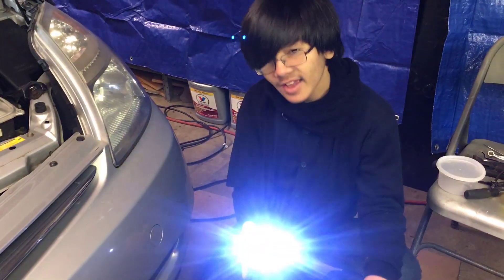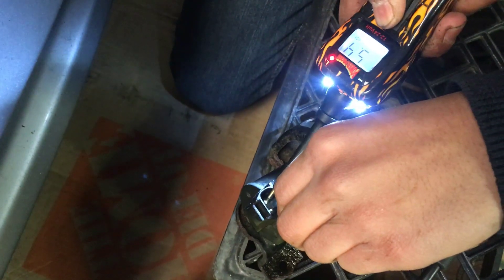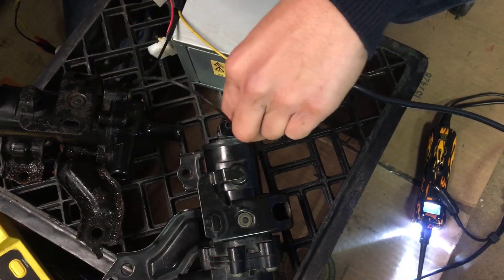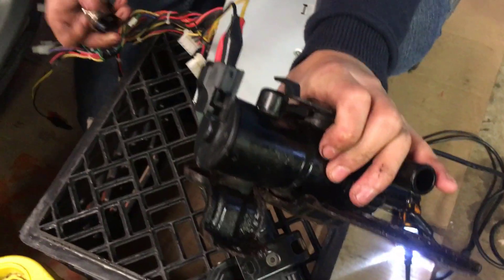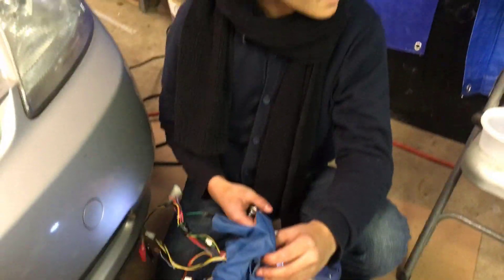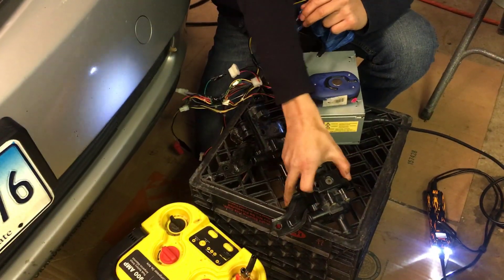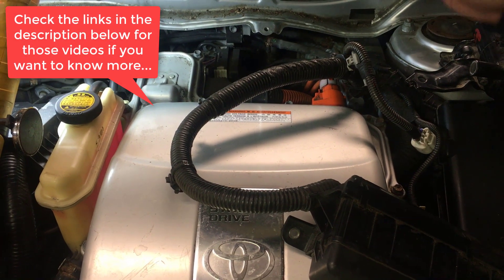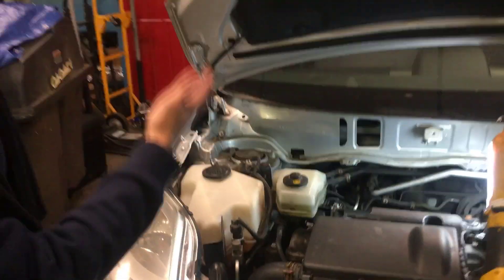How To Test If Auxiliary Water Pump Is Working Properly | Have Suction & Symptoms Of Bad Or Failing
In this video, young mechanic Aiman will show you a couple of ways to test to see if your engine auxiliary water pump is working properly and have good suction. This auxiliary water pump is from a 2009 Toyota Prius Hybrid Synergy Drive I4 1.5L (which is the same as model years 2004, 2005, 2006, 2007 & 2008). Here are the ᴬᴰlinks to tools, parts and accessories you may need to perform this repair

1. | Autel Circuit Tester, Power Circuit Probe Tool, 12-24V Electrical Short Open Breaker Circuit Finder, Automotive Circuit Tester, Digital Multimeter/Relay & Diode Resistance Tool Kit, & 20FT Long Cord
1. | KAIWEETS Voltage Tester/Non-Contact Voltage Tester with Signal Percentage, Dual Range AC 12V/70V-1000V, Live/Null Wire Tester, Electrical Tester with LCD Display, Buzzer Alarm, Wire Breakpoint Finder
2. | AstroAI Digital Multimeter Tester 2000 Counts with DC AC Voltmeter and Ohm Volt Amp Meter; Measures Voltage, Current, Resistance, Continuity and Diode, Blue
3. | G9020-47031 Engine Electric Inverter Cooler Water Pump Assembly for 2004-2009 Toyota Prius 1.5L

An auxiliary water pump is different than a single water pump in that it is an electrically controlled motor. Its primary use is circulating water by way of a bypass hose from the main coolant lines to a heater core that is used to collect heat and distribute warm air into your vehicle when the heater is turned on.

There are many methods to test the pump, and in most cases you don't have to take it out from its mounting.  You can use Power Probe III, a multi-meter, an old computer PC power supply or any other contraptions that's connected to a 12V DC power.  The pump motor may be working but it may not have enough suction.

Not all cars have auxiliary pump, but it is common for many vehicles, especially hybrid cars & heavy duty pick-ups to have an auxiliary water pump that will expedite the process of coolant from the radiator, through the engine block, to a heater core, and then back to the radiator.

In Prius, the circulation of Internal Combustion Engine (ICE) coolant is a little bit complicated.  Coolant will circulate from radiator to Heat Storage Tank (CHRS) to Auxiliary Water Pump via Coolant Flow Control Valve to the heater core, then to the engine block and then back to the radiator.

If an auxiliary water pump in Prius is not working, you may get air trapped in the heater core producing air bubbles and causing the vehicle to overheat and possibly that dreaded red triangle of death with temperature sign icon on the dashboard display.  If you hear sloshing or swishing noise inside the cabin near the middle of the dashboard where the heater core is, then you have air bubbles in the heater core and the entire ICE coolant system has to be re-bled properly.  We have a separate video on how to bleed the system as well videos on how to drain the coolant, how to replace the auxiliary water pump, how to remove and replace the coolant flow control valve and many more Prius related DYI auto repair ideas.

Symptoms of a Bad or Failing Water Pump (Auxiliary):

1. No warm air is coming from the heater
2. Heater has fluctuating heat
3. Window defrost is not working
4. High pitched buzzing sound from under your dashboard

This auxiliary water heater pump (Part# 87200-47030) looks almost the same especially in size to that of the pump for the coolant heat storage thank, but they're actually different and usually cost more.

Here are the part number for the other 3 pumps:
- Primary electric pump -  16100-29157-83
- Coolant heat storage pump - 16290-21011
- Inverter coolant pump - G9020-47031